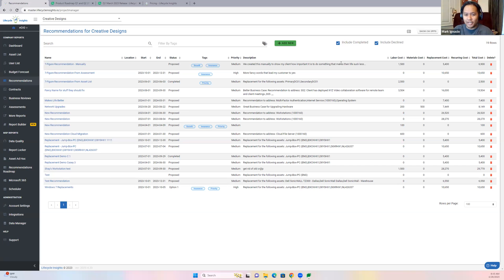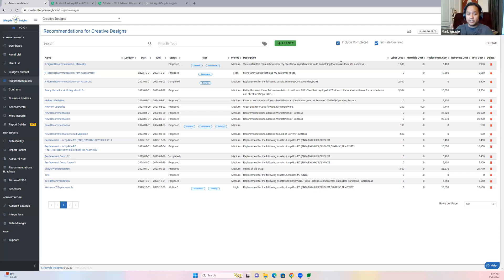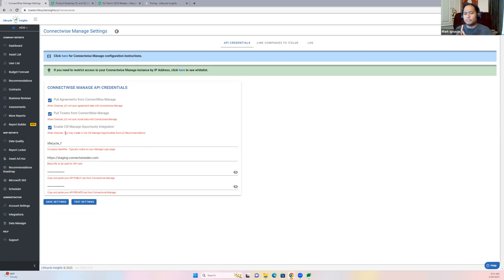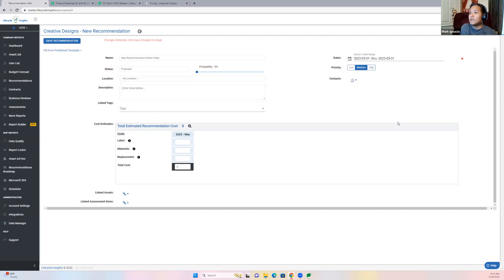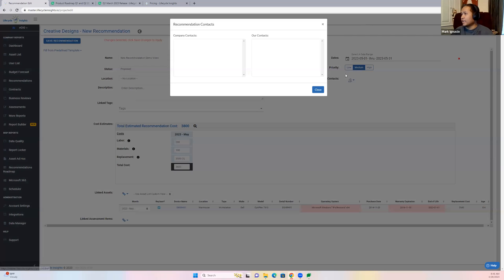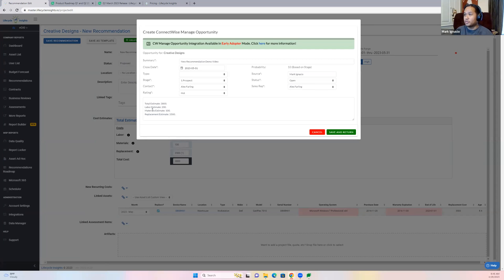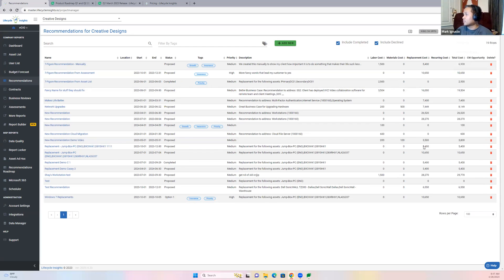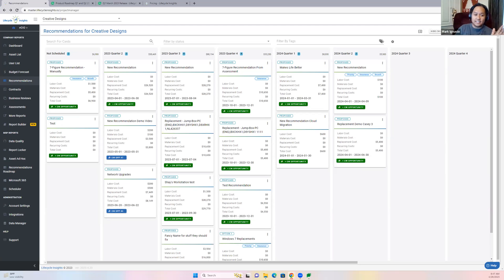ConnectWise Manage Opportunities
In this quick video I’m going to be talking about ConnectWise Manage Opportunities.

This Knowledge Base Article outlines how to ensure you have the correct permission sets.